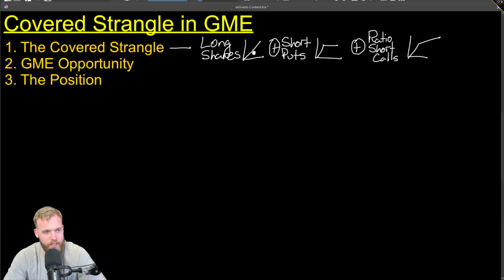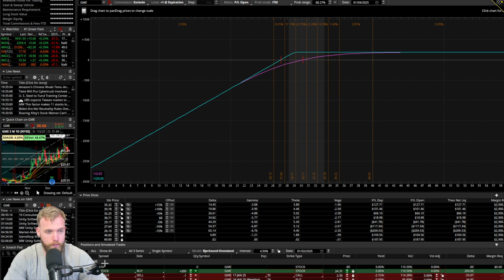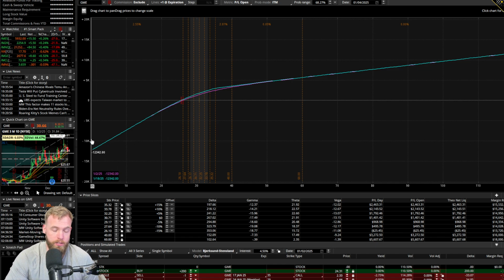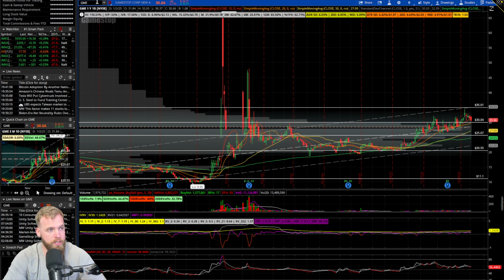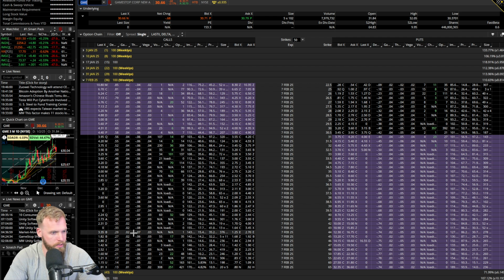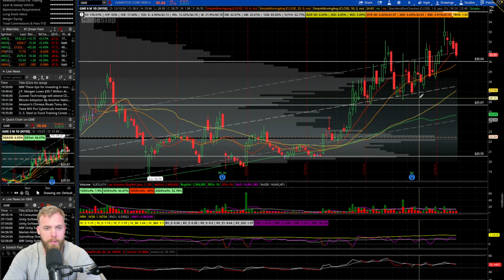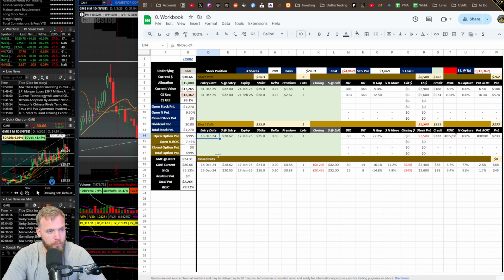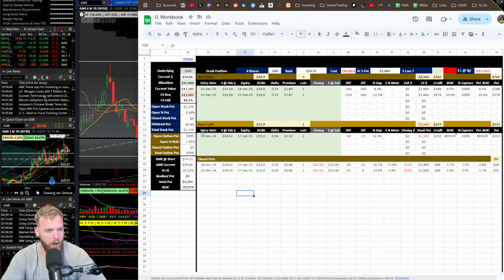Trading GameStop with the Covered Strangle Options Strategy Pt1